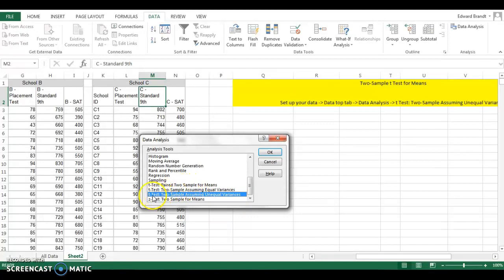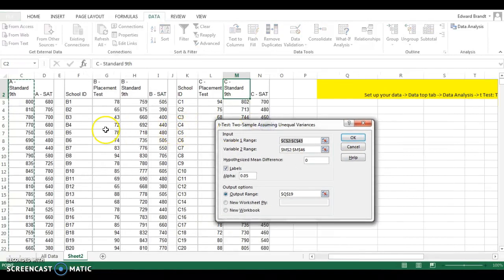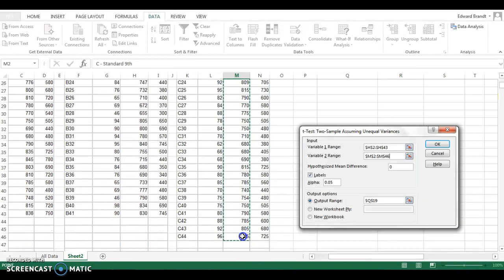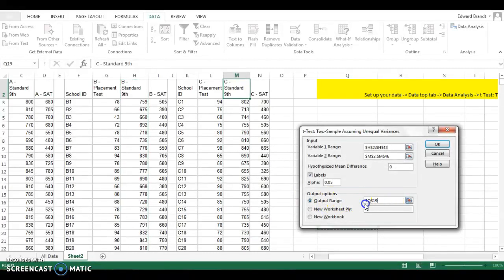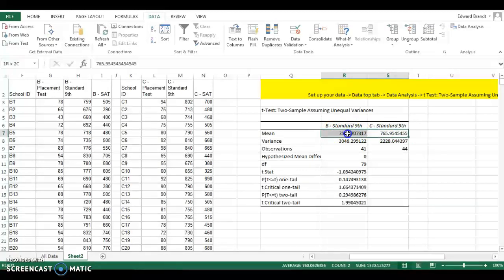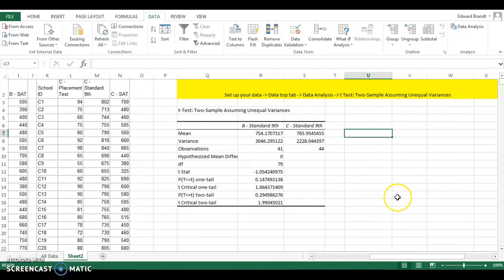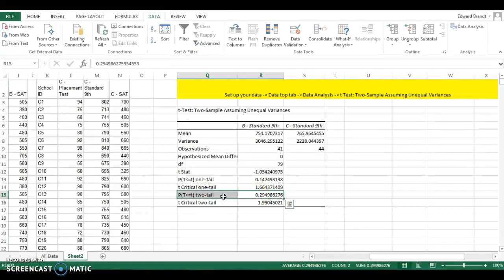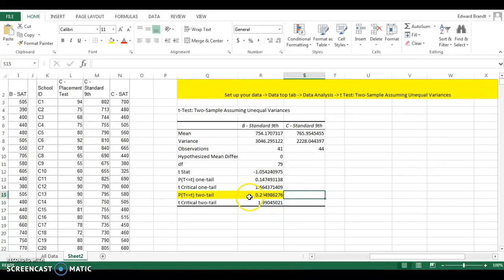t Test: Two Samples for Means